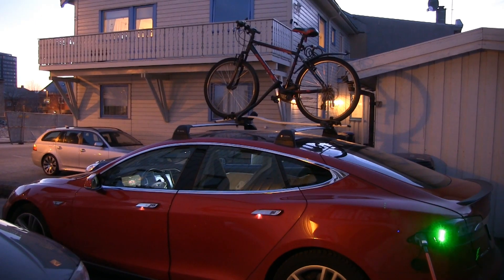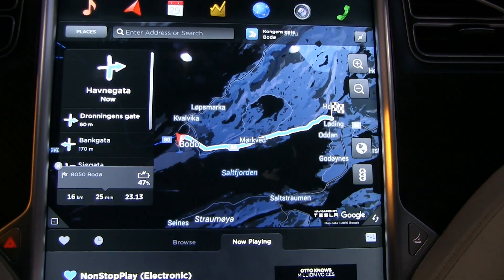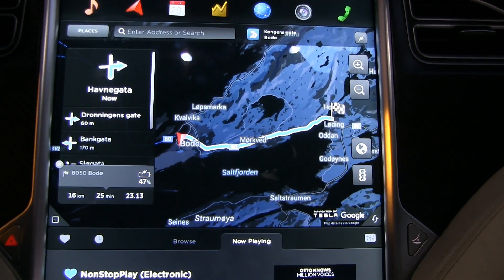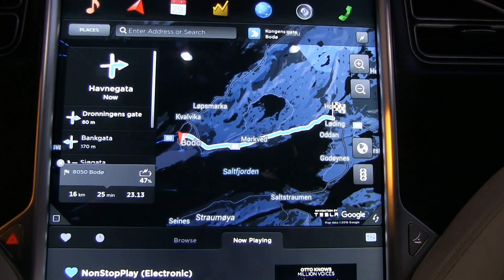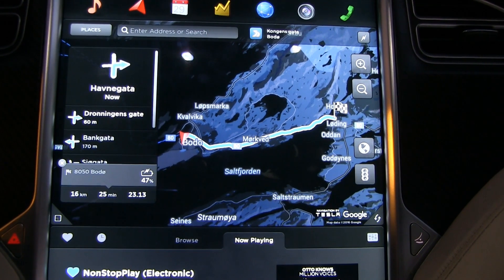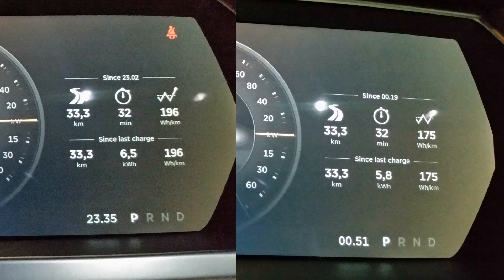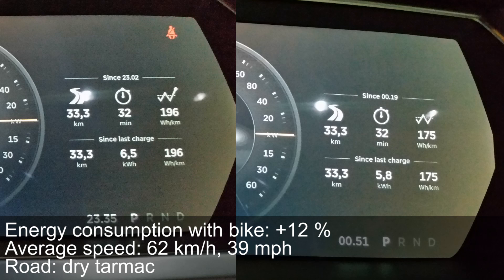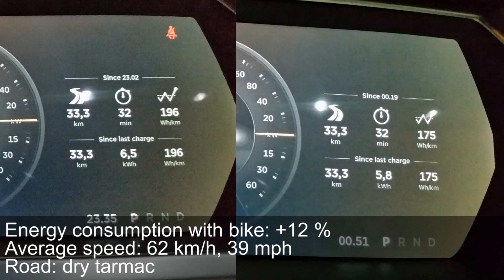Energy consumption with bike on the roof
With a bike on the roof and an average speed of 60 km/h (40 mph), I measured a 12 % energy increase.